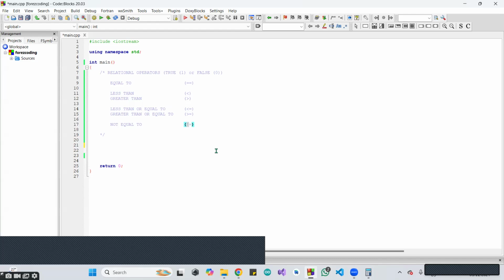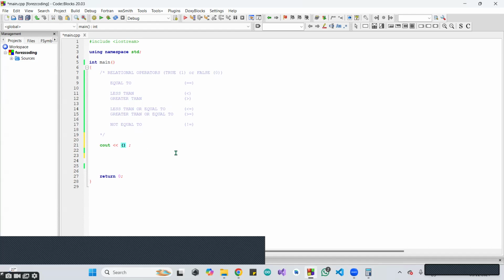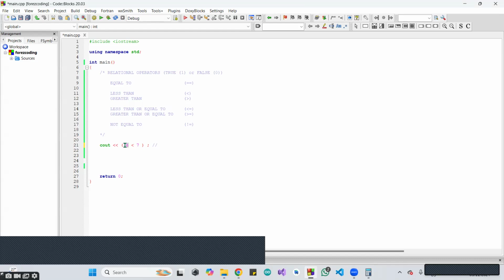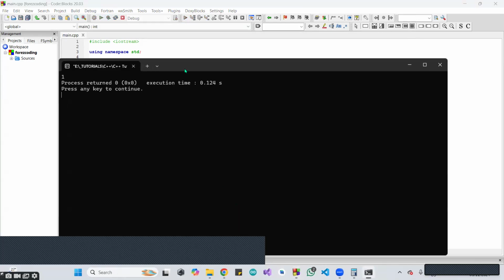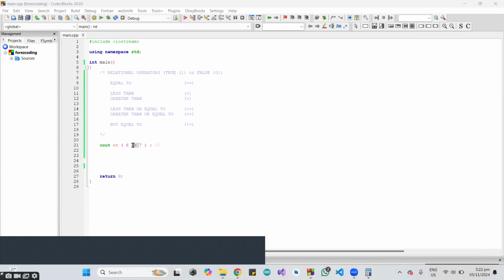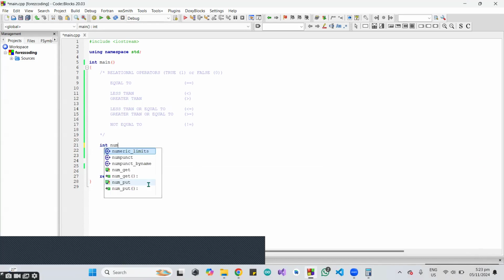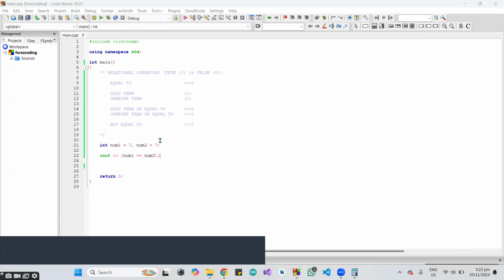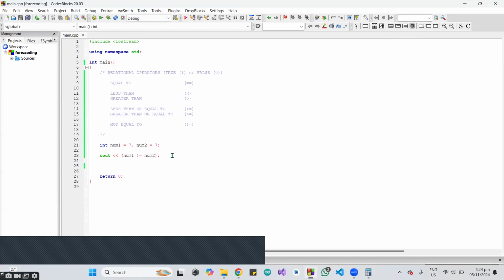05_Relational Operators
Use different relational operators and compare different values.